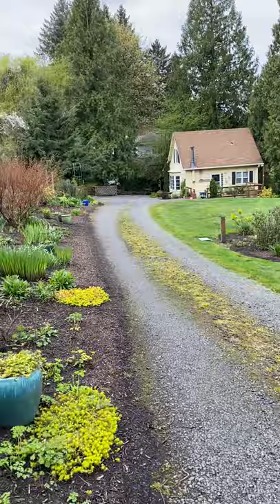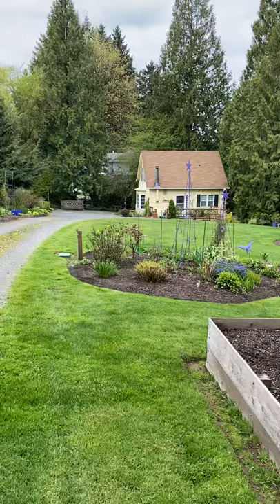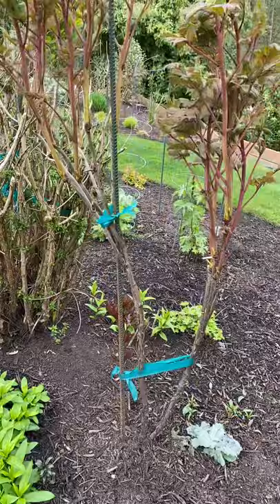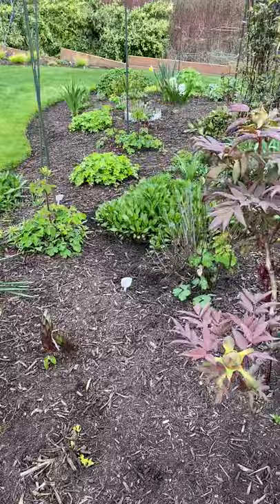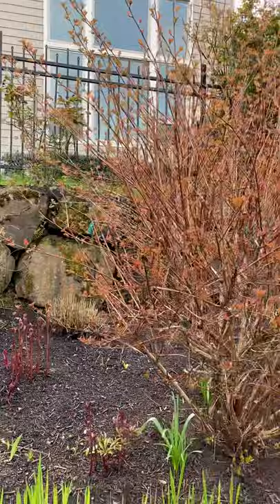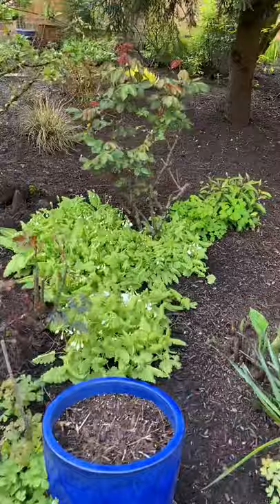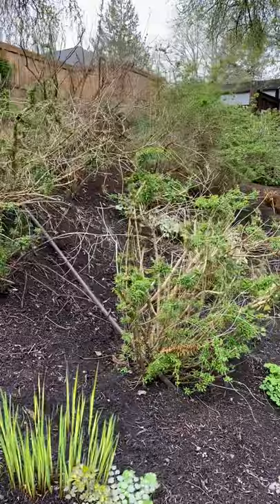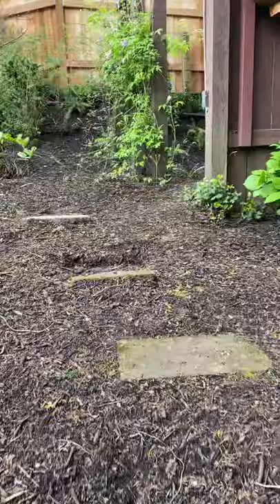April 2020 Garden vlog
Detailing my garden in Oregon, highlighting different trees, shrubs and plants.